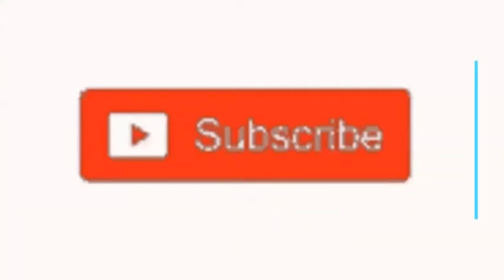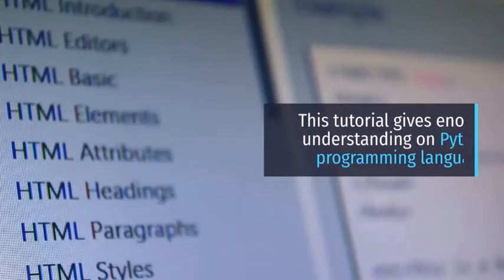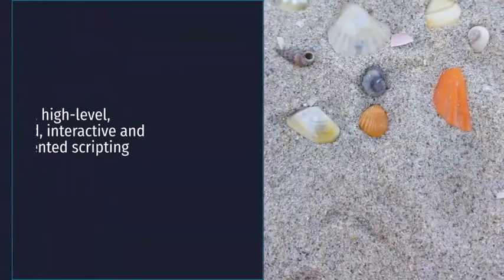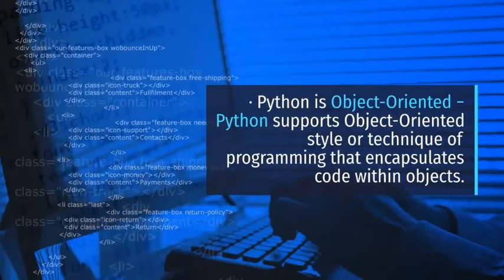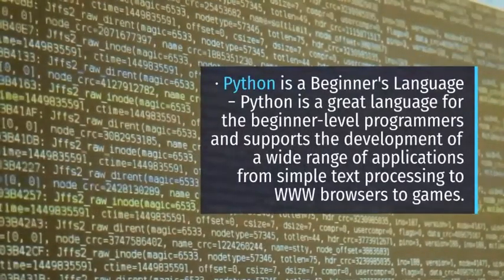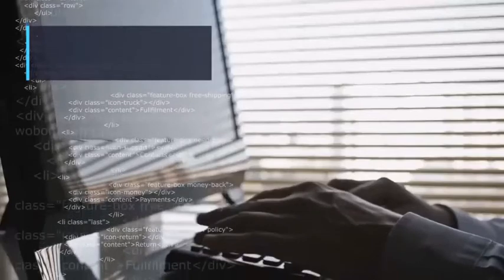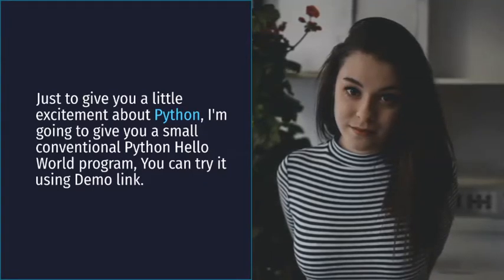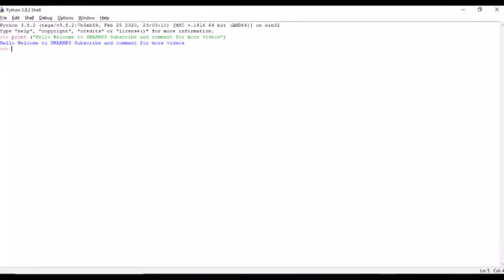Python Tutorial - Learn Python form programming language from scratch - Python for Beginners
Please comment for any video in any specific language or any specific content.

We Welcome Feedback and Suggestion form all.

today you will learn small and special command
print("hello")

download the python idle

download excuteable file form the given link. IF you don't understand then comment will make video for the same.

Hope our efforts will make you learn about python.